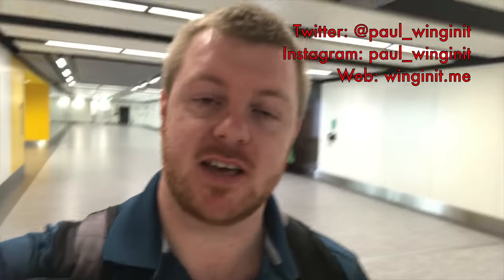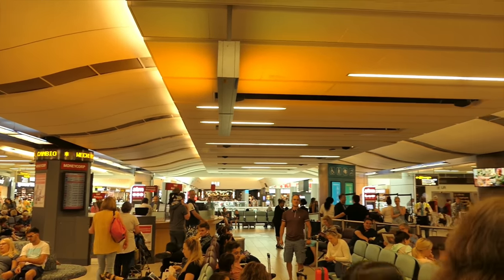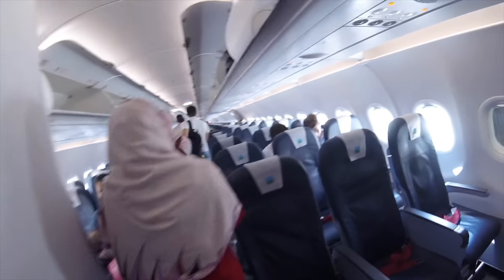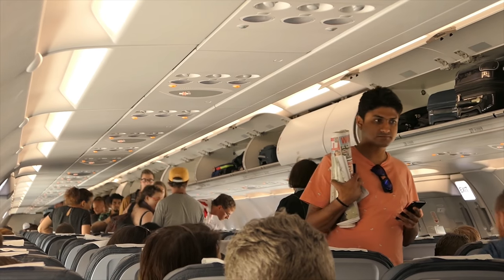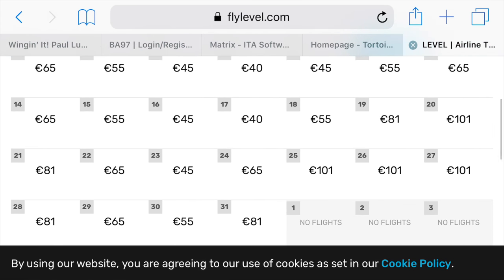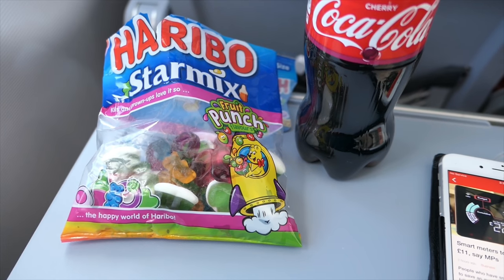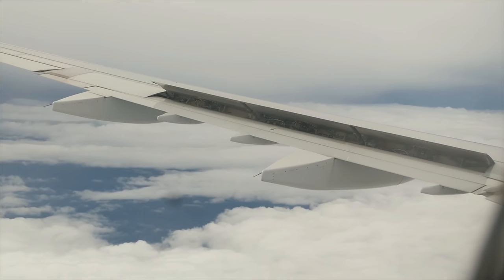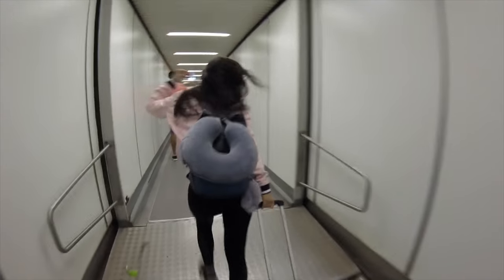The ONE CENT flight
Date of Travel: JULY 2018
Airline: LEVEL (Operated by Anisec)
Livery: LEVEL standard
Route: LGW-VIE
Aircraft: Airbus A321
Flight Number: VK 4051
Miles: 778
Airborne time: 2h00m
Notes: Cost: ONE CENT (euro)